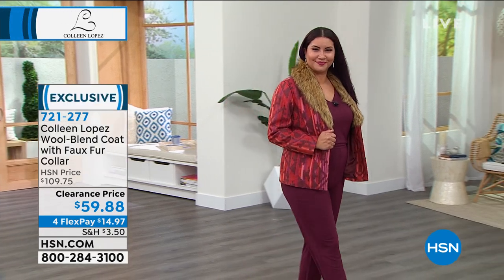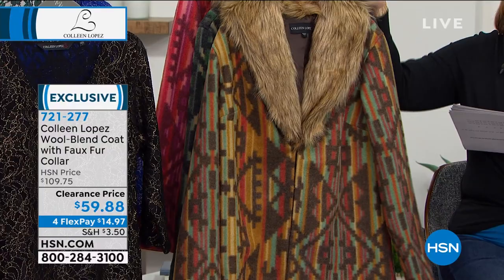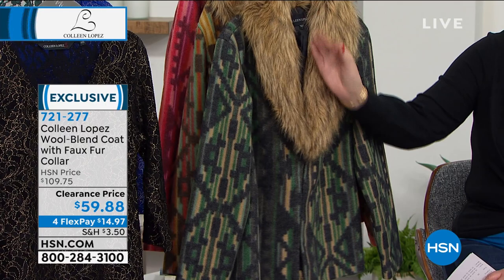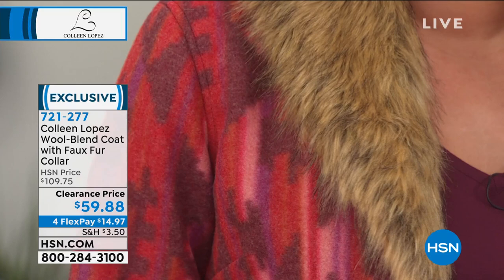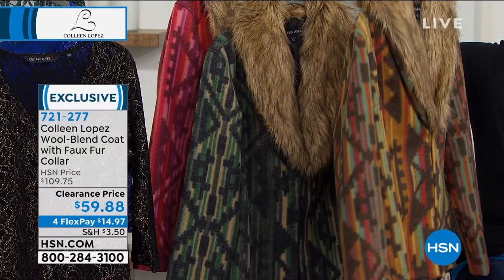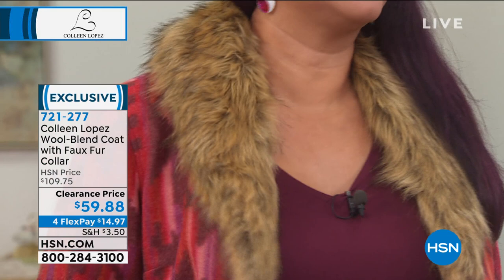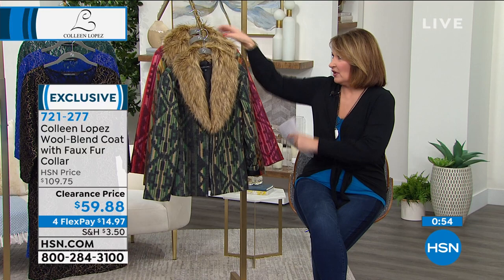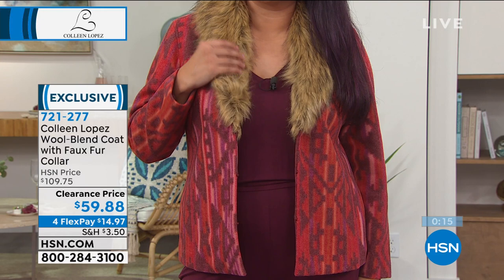Colleen Lopez WoolBlend Coat with Faux Fur Collar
Look hot even when it's not when wearing this attractive woolblend coat. It's a fashionable way to keep the chill at bay.